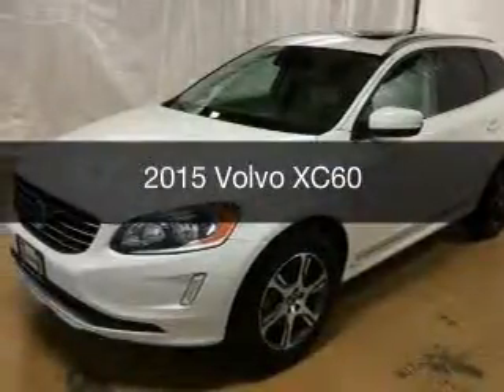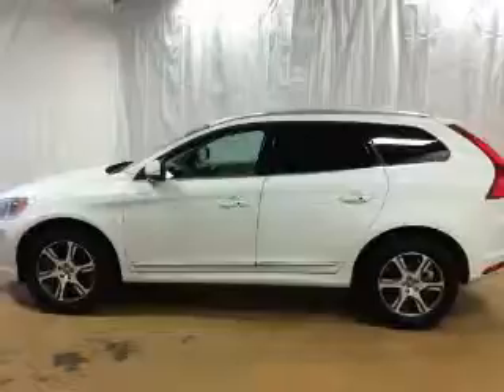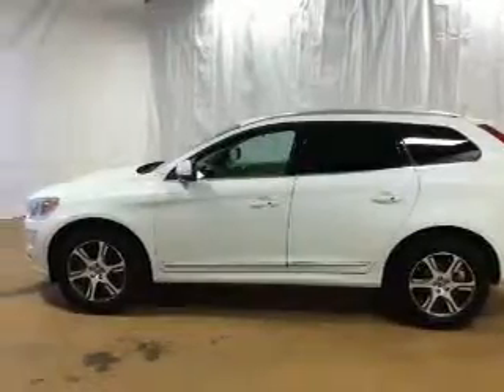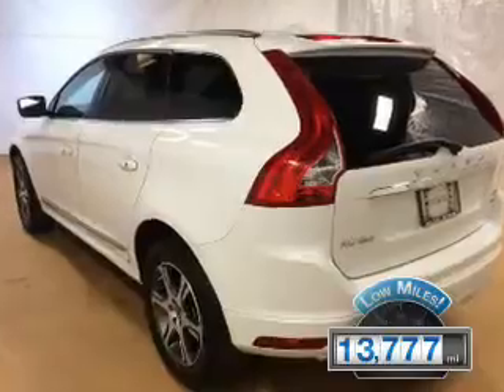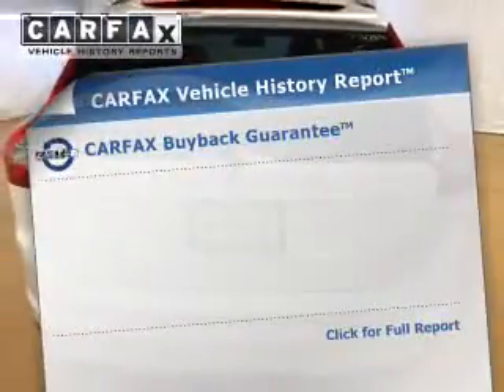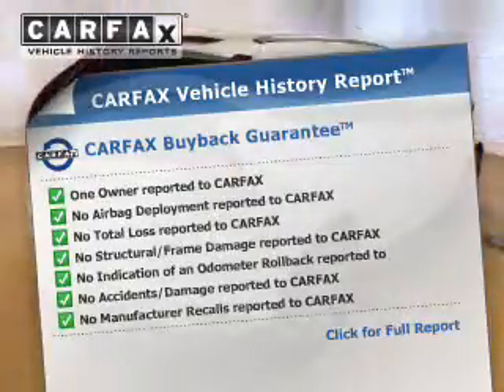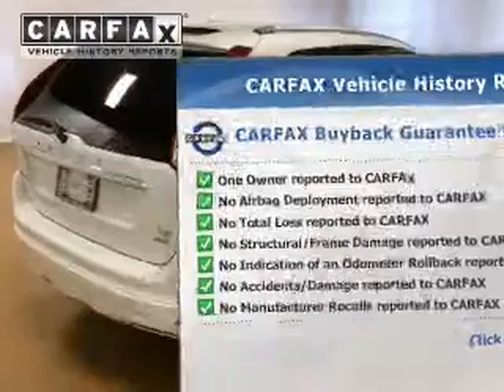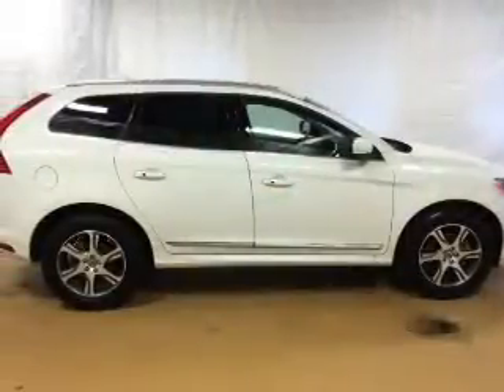2015 Volvo XC60 - Syracuse NY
Year: 2015
Make: Volvo
Model: XC60
Trim:
Engine: 3.0 L, 6 cylinder
Transmission:
Color: White
Mileage: 13777
Address:
1230 West Genesee Street